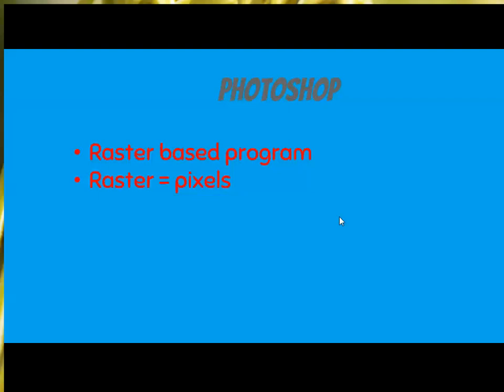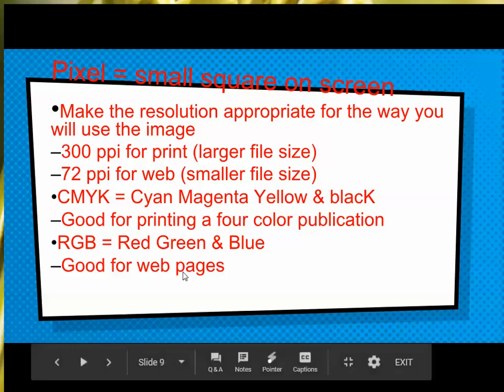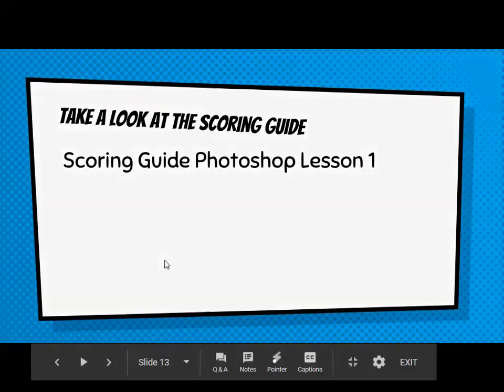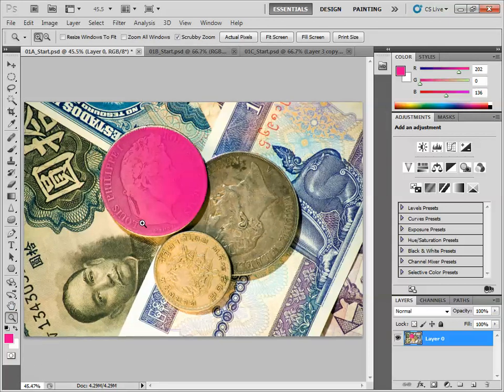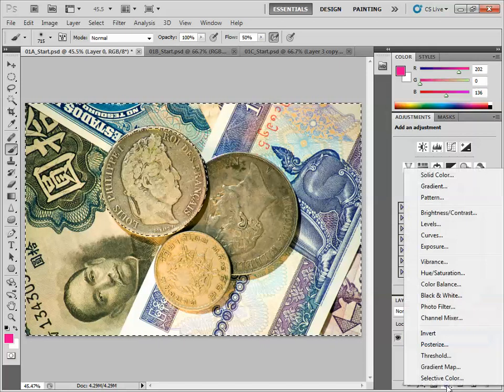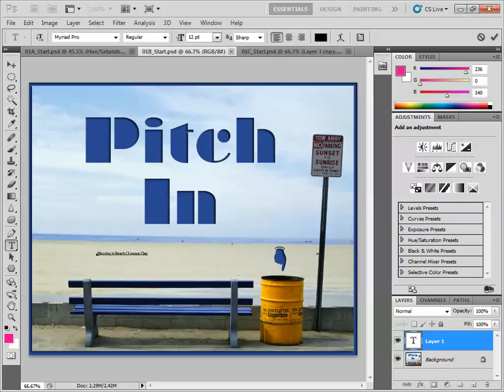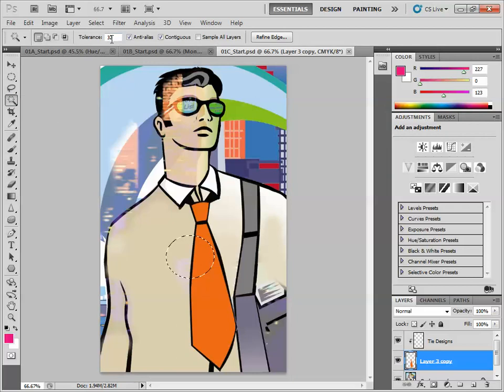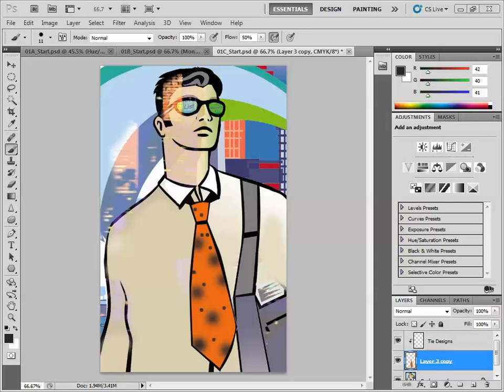Photoshop Lesson 1